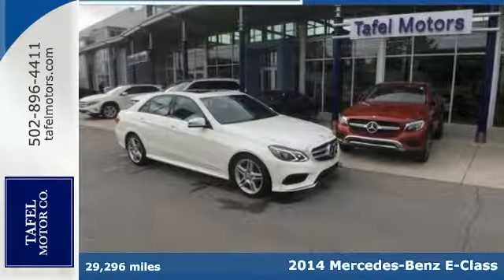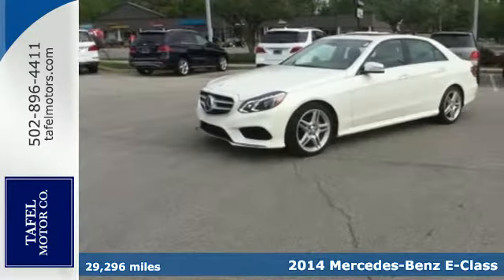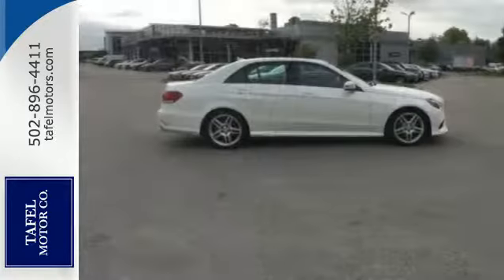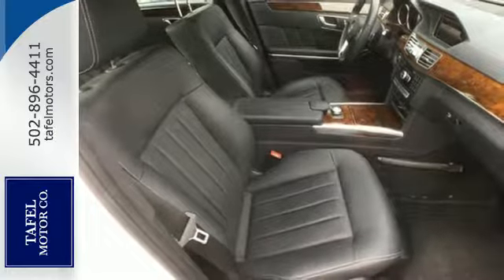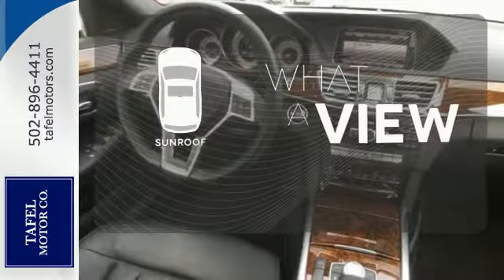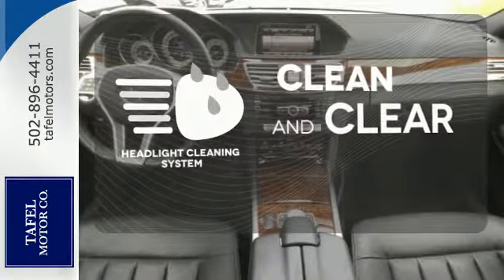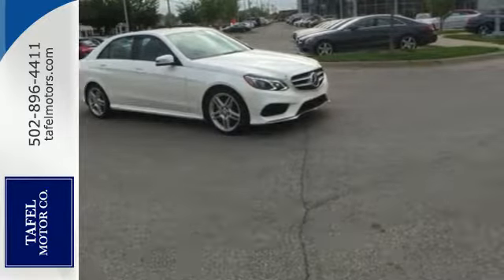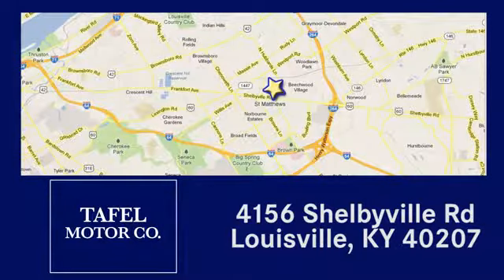2014 Mercedes-Benz E-Class Louisville KY Elizabethtown, KY UC10504 - SOLD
Year: 2014
Make: Mercedes-Benz
Model: E-Class
Trim: E350 4MATIC Sport Sedan
Engine: 6 Cyl. 3.5 L
Transmission: Automatic
Color: Diamond White Metallic
Interior: Black
Mileage: 29296
Stock #: UC10504
VIN: WDDHF8JB0EA847334
P Looking for a wonderful deal on a terrific-looking 2014 Mercedes-Benz E-Class? Well, we've got it! Mercedes-Benz Certified Pre-Owned means you get an additional 12 months Limited Warranty on top of the existing factory warranty, with unlimited mileage. We also do up to a 162-point rigorous inspection/reconditioning, 24/7 roadside assistance, trip-interruption services, and a complete CARFAX vehicle history report. Want to save some money? Get the NEW look for the used price on this one owner vehicle. Previous owner purchased it brand new and it still looks like the day it rolled off the lot! Recipient of the GOOD DESIGN? Award in the Business category; the oldest award for outstanding product design. This car is nicely equipped with features such as Control Code, Driver Assist Package, KEYLESS-GOA® Package (Electronic Trunk Closer and Hands-Free Access), Lighting Package (Adaptive Highbeam Assist, Corner-Illuminating Lamps, Full LED Headlamps w/Active Curve Illumination, Headlamp Cleaning System, and Software Control for Lowbeam Lamps), Lighting Package (P35), Premium 1 Package (COMANDA® System w/Hard-Drive Navigation, harman/kardon Logic 7 Surround Sound System, Heated Front Seats, Power Rear Window Sunshade, Rear-View Camera, and SIRIUS Satellite Radio), Sport Package (Comfort Suspension, Radiator Grille w/Central Star, and Sport Body Styling), 4MATICA®, Mercedes-Benz Certified, 18 AMGA® Twin 5-Spoke Alloy Wheels, 3-Spoke Sport Steering Wheel, 4-Wheel Disc Brakes, 8 Speakers, ABS brakes, Air Conditioning, AM/FM radio, Anti-whiplash front head restraints, Auto tilt-away steering wheel, Auto-dimming door mirrors, Auto-dimming Rear-View mirror, Automatic temperature control, Bodyside moldings, Brake assist, Bumpers: body-color, CD player, Comfort Box, Delay-off headlights, Driver door bin, Driver vanity mirror, Dual front impact airbags, Dual front side impact airbags, DVD-Audio, Electronic Stability Control, Emergency communication system, Four wheel independent suspension, Front anti-roll bar, Front Bucket Seats, Front Center Armrest, Front dual zone A/C, Front reading lights, Fully automatic headlights, Garage door transmitter: Homelink, Genuine wood console insert, Genuine wood dashboard insert, Genuine wood door panel insert, Head restraints memory, Heated door mirrors, Illuminated entry, Knee airbag, Leather Shift Knob, Leather steering wheel, Light Burl Walnut Wood Trim, Low tire pressure warning, MB-Tex Upholstery, Memory seat, MP3 decoder, Occupant sensing airbag, Outside temperature display, Overhead airbag, Overhead console, Panic alarm, Passenger door bin, Passenger vanity mirror, Power adjustable front head restraints, Power Adjustable Front Seats, Power adjustable rear head restraints, Power door mirrors, Power driver seat, Power moonroof, Power passenger seat, Power steering, Power windows, Premium audio system: COMAND, Radio data system, Radio: COMANDA® AM/FM/WB/In-Dash DVD/CD Player, Rain sensing wipers, Rear anti-roll bar, Rear fog lights, Rear reading lights, Rear seat center armrest, Rear Trunklid Spoiler, Rear window defroster, Remote keyless entry, Security system, Speed control, Speed-sensing steering, Split Folding Rear Seats, Steering wheel memory, Steering wheel mounted audio controls, Tachometer, Telescoping steering wheel, Tilt steering wheel, Traction control, Trip computer, Turn signal indicator mirrors, Variably intermittent wipers, and Weather band radio.

Address:
4156 Shelbyville Road